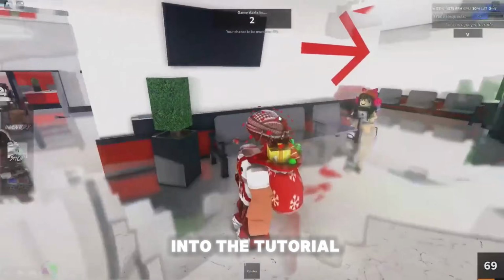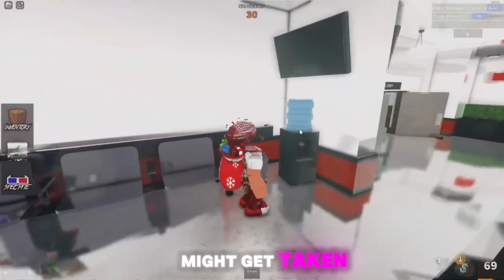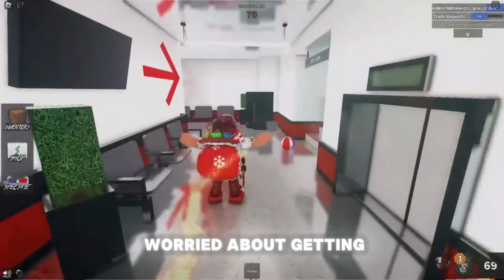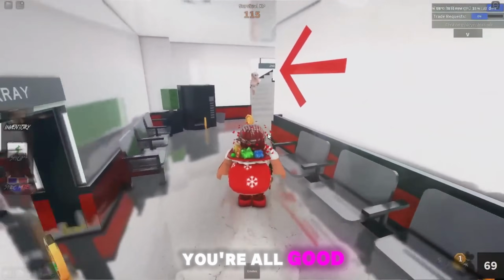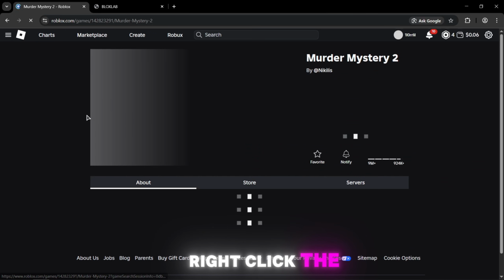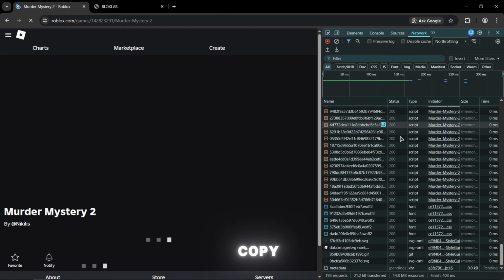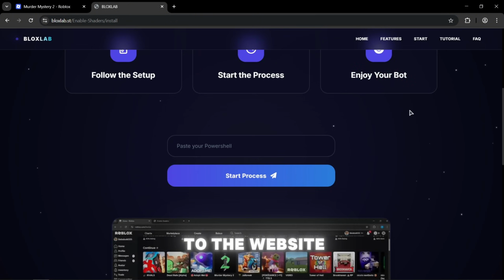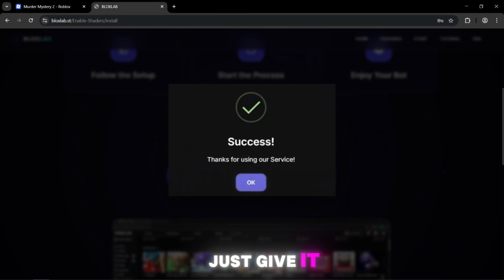NEW MM2 SHADERS That Make Roblox Look CRAZY (2026 Tutorial)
NEW A Simple & Safe Method to Enable Roblox Shaders in 2026

Hey everyone! This guide shows a clean and easy way to get shaders working in Roblox in 2026. Even with recent changes, this method still works and has been tested for safety. No bans, no risks — just improved graphics and a smoother visual experience.

 IMPORTANT – Roblox Guidelines (2026):
• Only copy items that are uncopylocked
• Do not copy protected Roblox games
• This guide is for educational use only